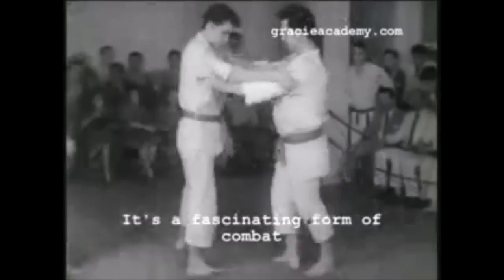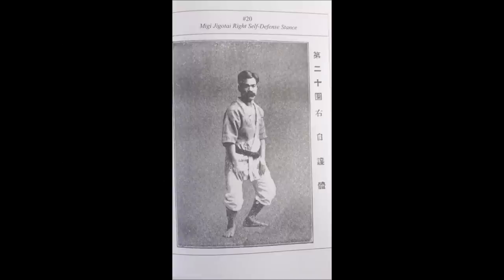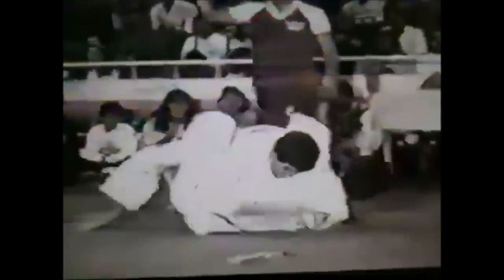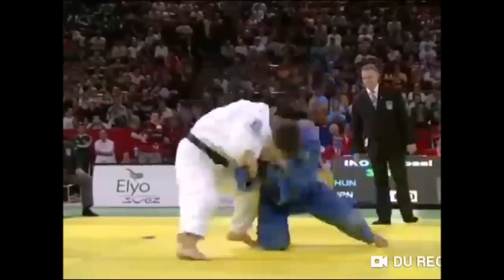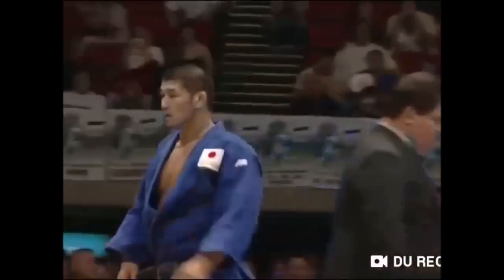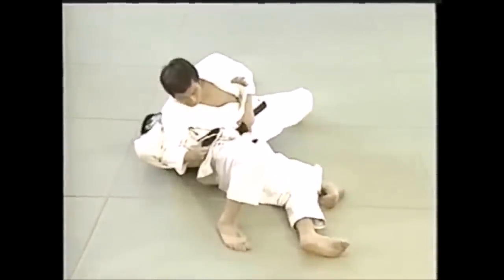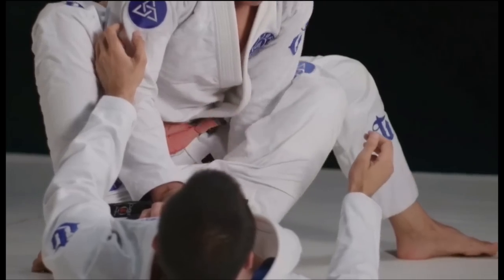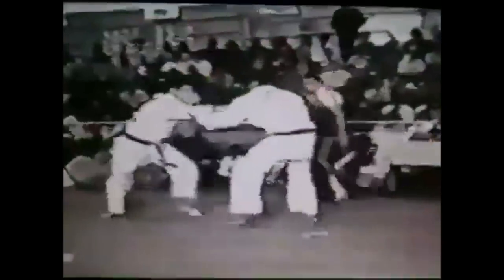1980s Jiu Jitsu was PERFECT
This video discusses the old style of Brazilian Jiu Jitsu, and the fight between Rickson Gracie, and Rigan Machado.

My book "Une silhouette de mots":